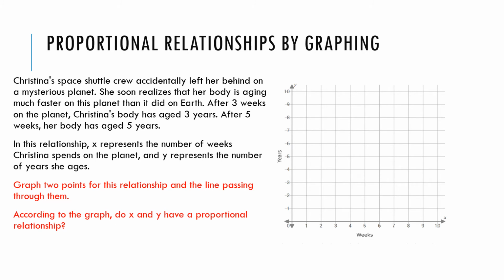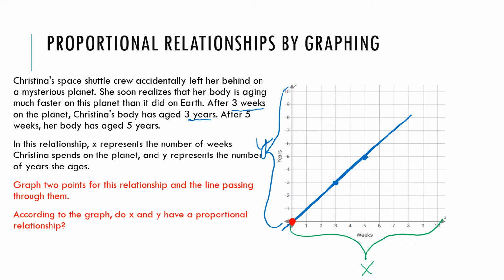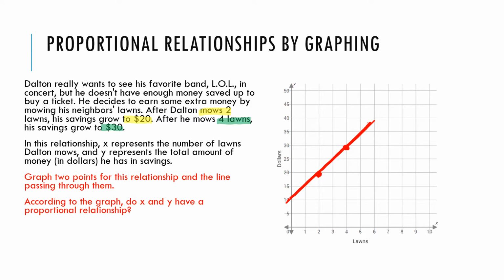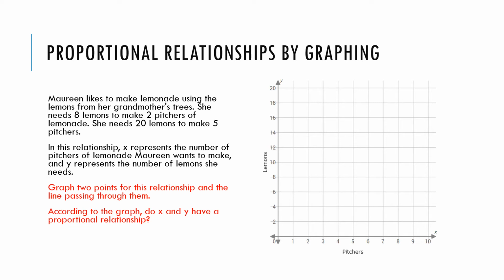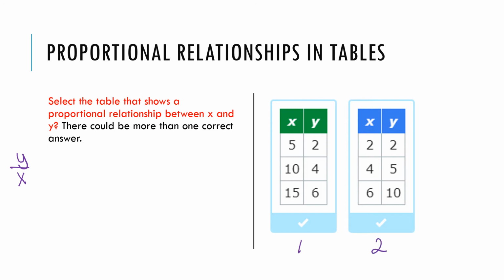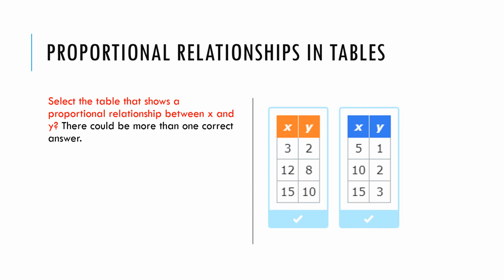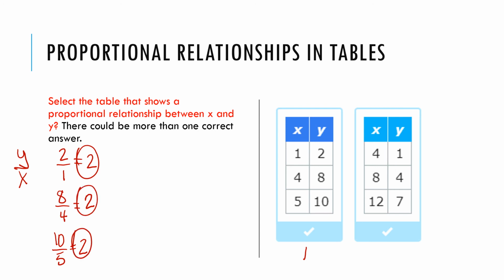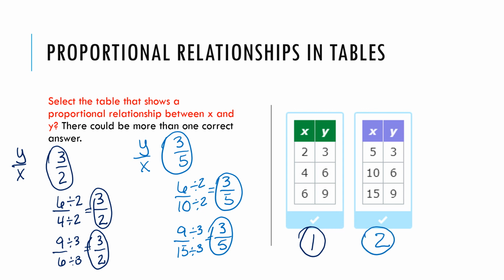Lesson 4 Identify proportional relationships by graphing and from tables